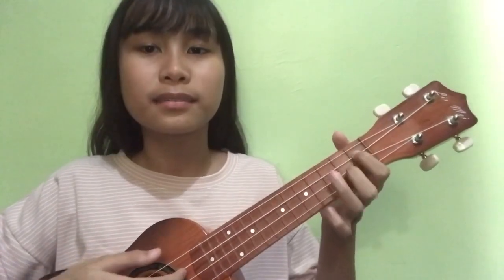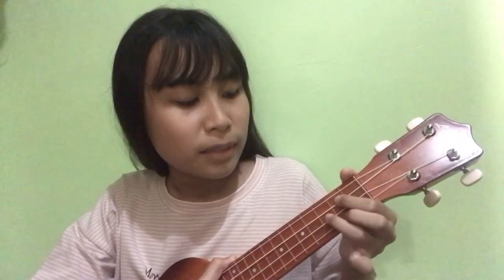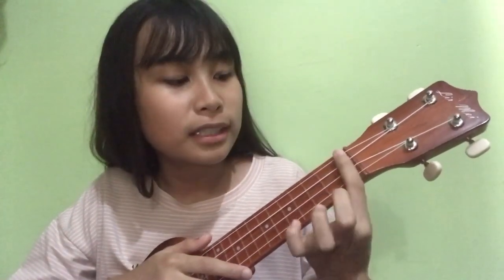Mundo by IV of Spades (Ukulele Tutorial) | Its Julianna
Hey guys! Its Julianna Im a 13 year old filipina youtuber who makes ukulele covers and tutorials. I also do challenges, vlogs and other fun stuff.

Name: Julianna
Age: 13
Nationality: Filipino
Camera: Iphone 7 plus
Editing: Imovie